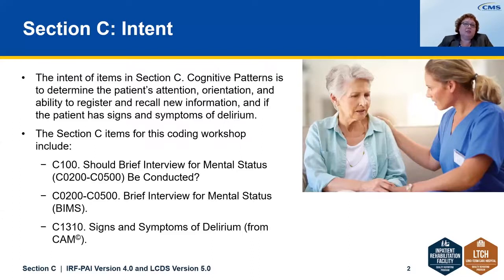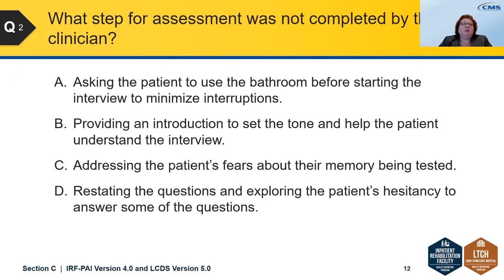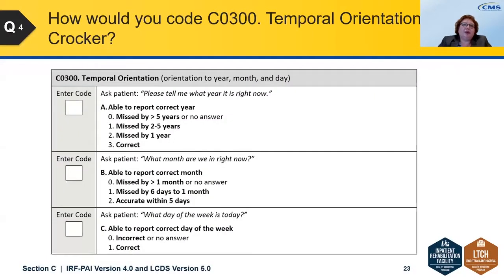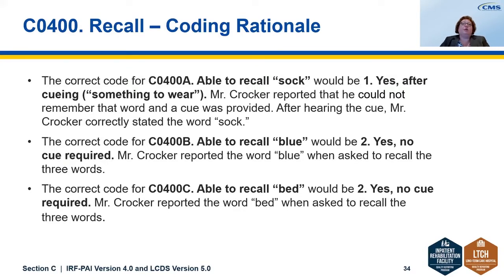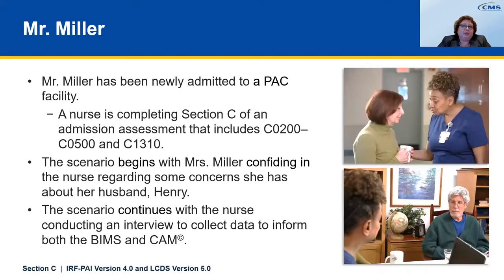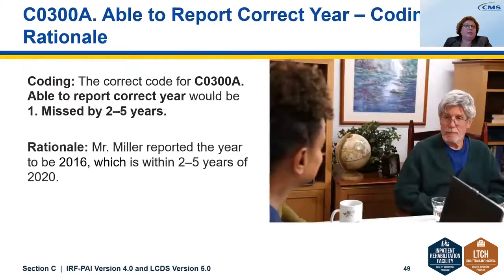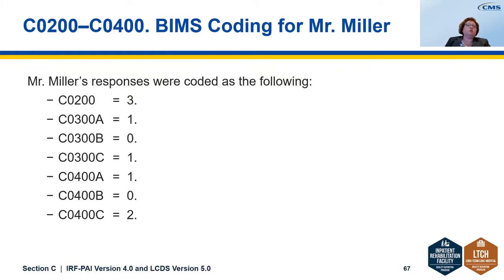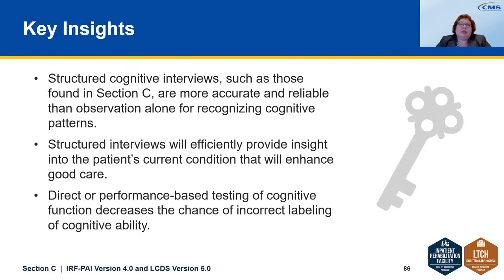Section C: Cognitive Patterns Workshop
In this presentation, practice coding scenarios and live-action videos are used to guide IRF and LTCH providers in the coding of Section C items found in the Inpatient Rehabilitation Facility Patient Assessment Instrument (IRF-PAI) 4.0 and Long-Term Care Hospital CARE Data Set (LCDS) 5.0.

Additional training materials are available within ZIP files in the Downloads section of the IRF QRP Training and LTCH QRP Training pages.